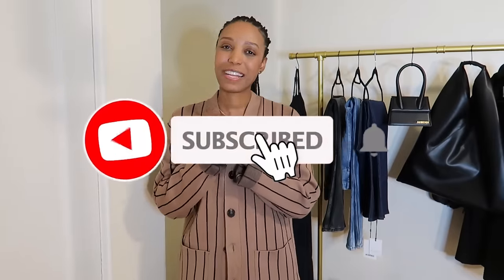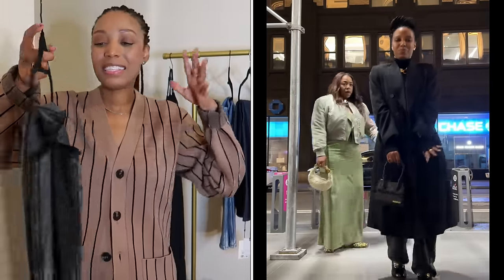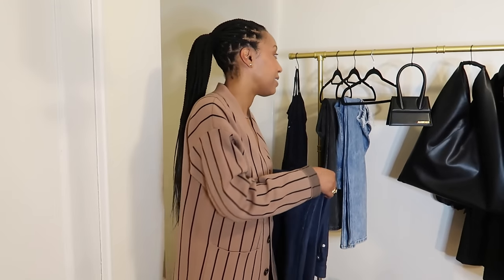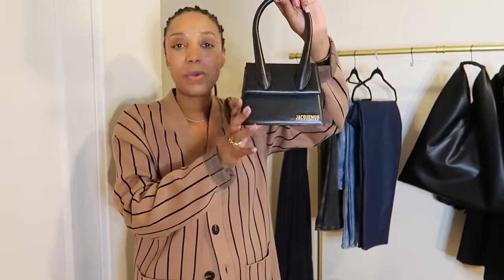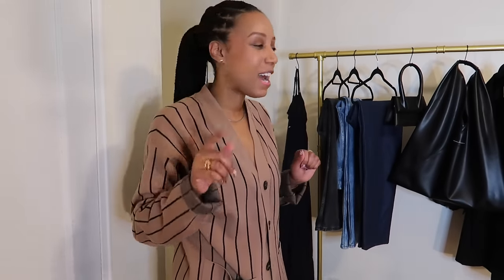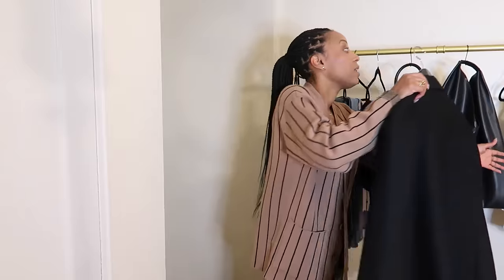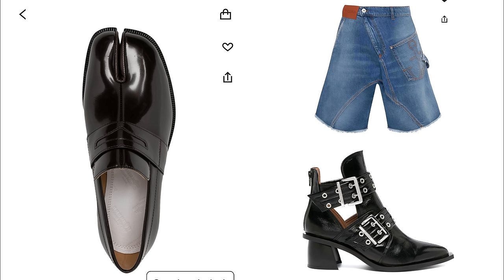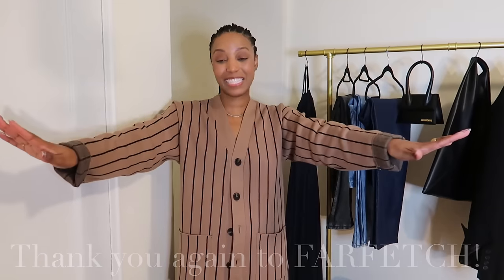LUXURY FINDS Worth Every Penny At FARFETCH: Jacquemus, Maison Margiela + MORE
Let’s Connect!!

My Size
Small (4)
Height 5’7”
130lbs

LINKS